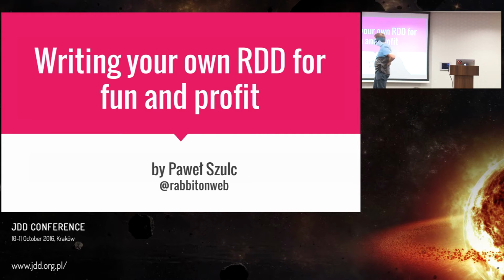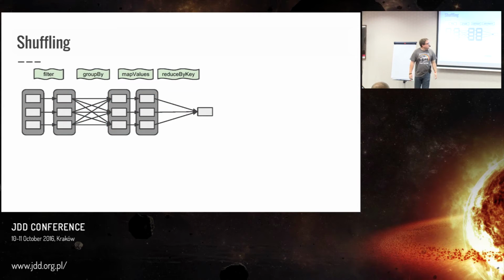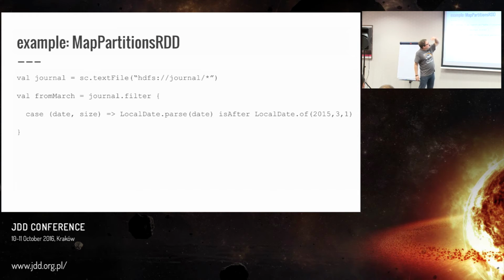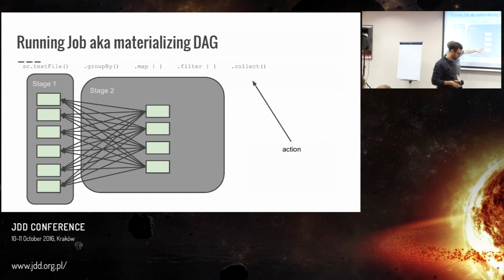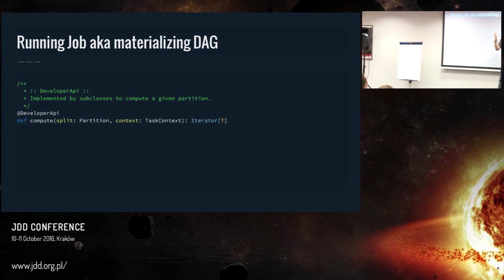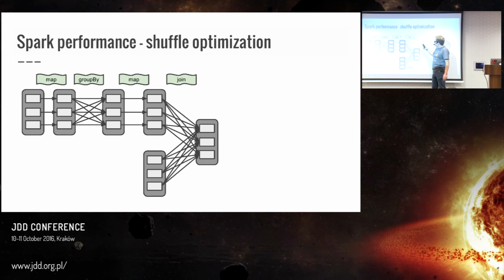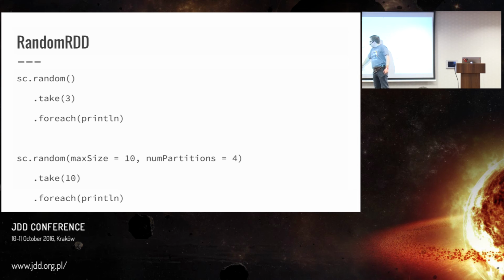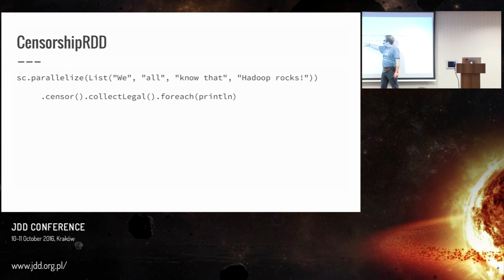JDD 2016: Writing your own RDD for fun and profit (Paweł Szulc)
You all know what RDD stands for, right? You have the mental model of a distributed collection. But have you ever consider writing your own RDD? During this talk we will do just that. We will start by explaining essence of how RDDs are implemented internally, following by semi-live demo (*), where we will implement few RDDs from the scratch.

After this talk you will not only be able to write your own RDD, but you will also have a deeper understanding of how Apache Spark works under the hood.

I guarantee fun during the talk and profit during your next job interview.

(*) by 'semi-live' author means not really code live because that almost never works, but slowly pulling small commits from the repo :)